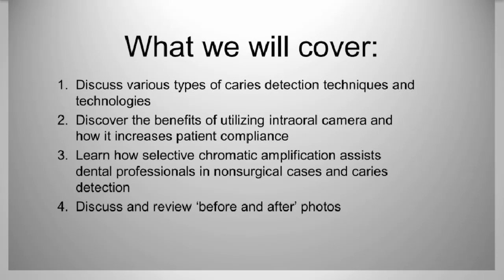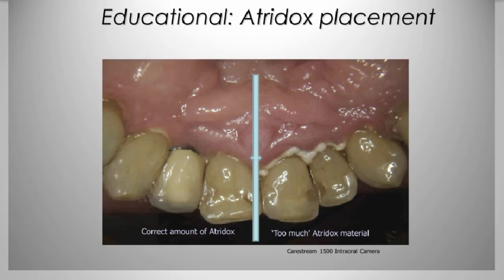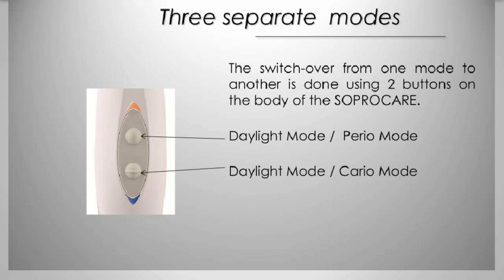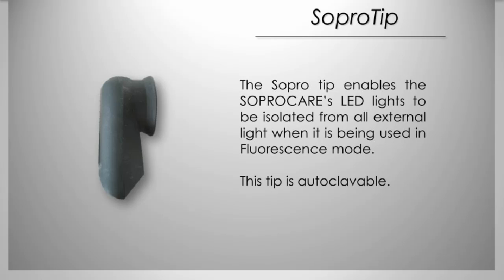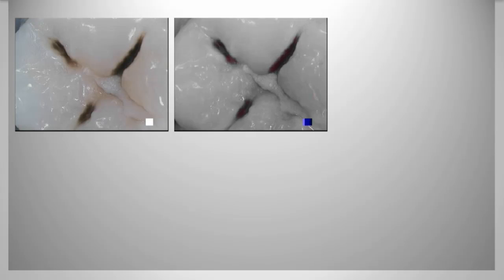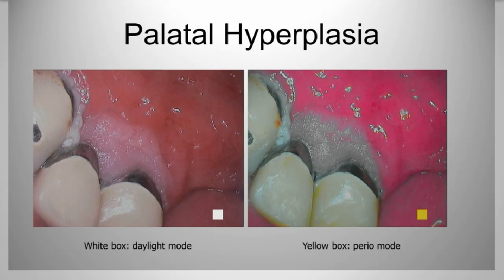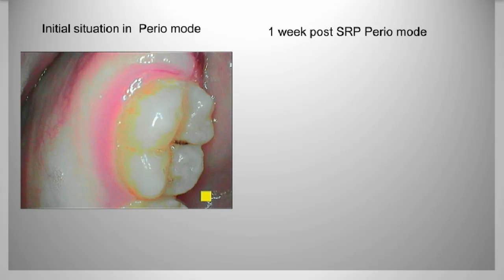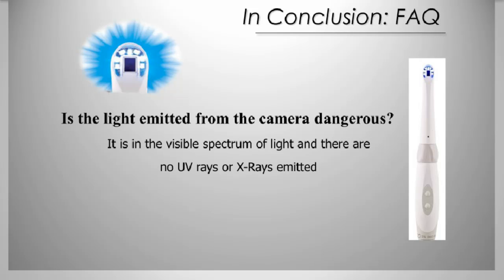Increase Patient Compliance by Showing Patients What They Can't See